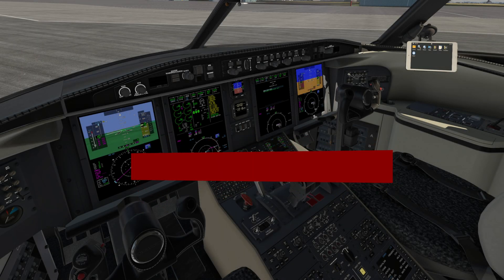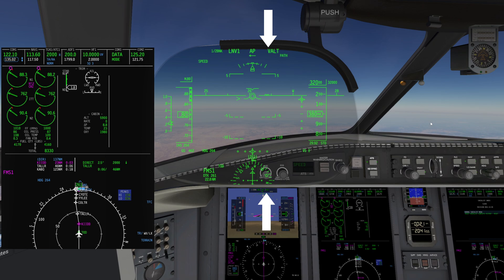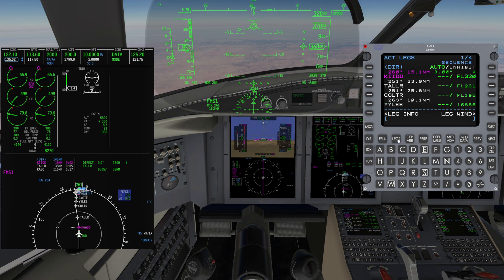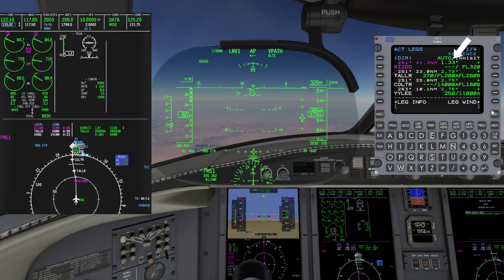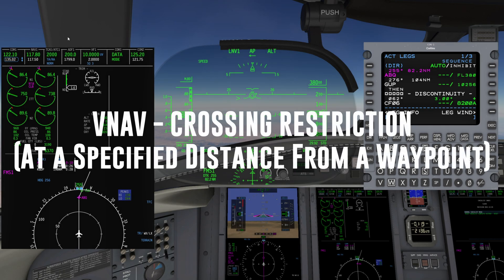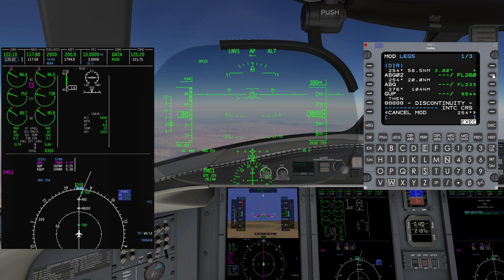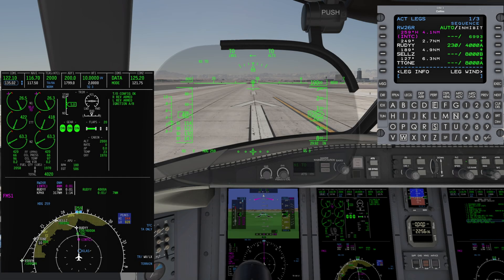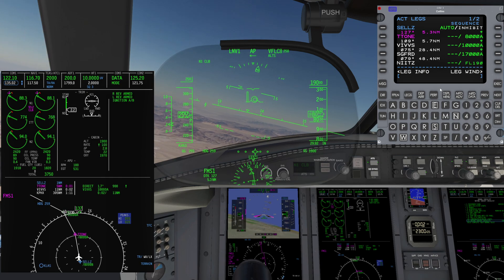Hot Start Challenger 650 VNAV Tutorial | X-Plane 11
Lets look at the different VNAV (Vertical Navigation) features in the CL650 for X-Plane. Other Pro Line 21 equipped aircraft  with FMS-3000, 5000, and 6000 can follow along as well.

0:00 Intro
0:26 Basic VNAV Descent & Avionics Symbology
2:30 Vertical Direct-To
4:51 Crossing Restriction (at a specified distance from a waypoint)
6:37 VNAV Climb
8:30 Outro

This video is based on my real world experience using the Pro Line 21 avionics. This video should be viewed as flight simulation entertainment and never used for flight training purposes.